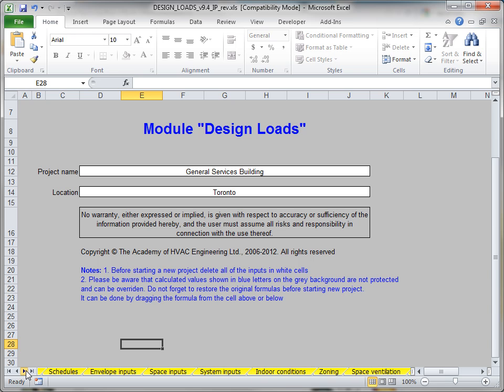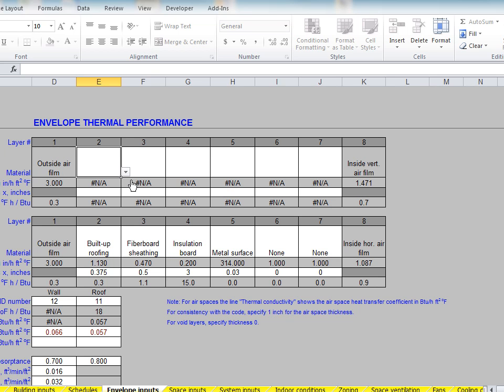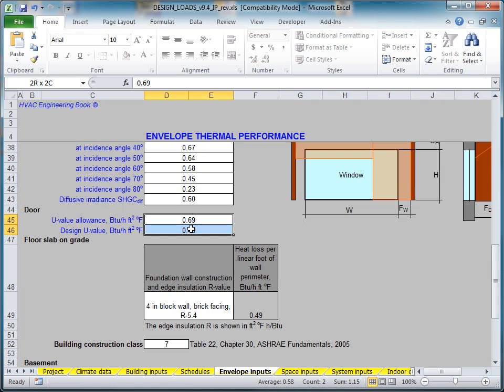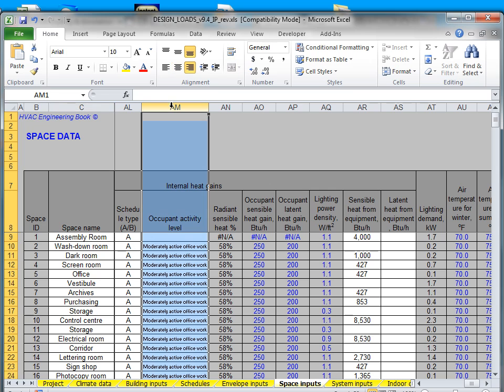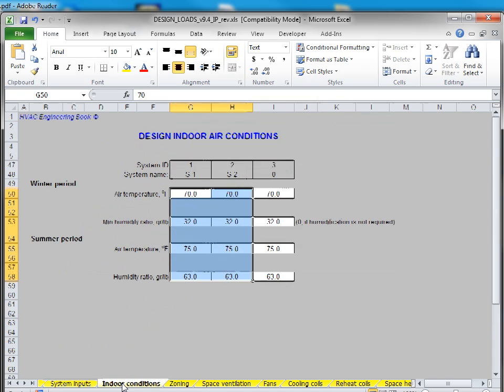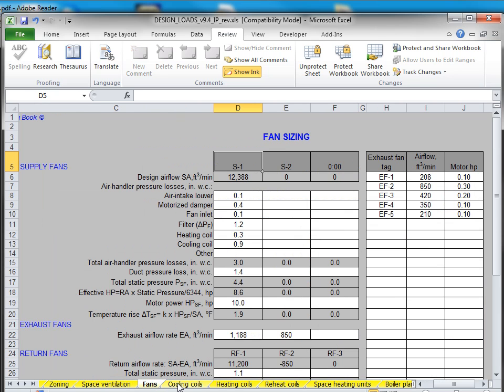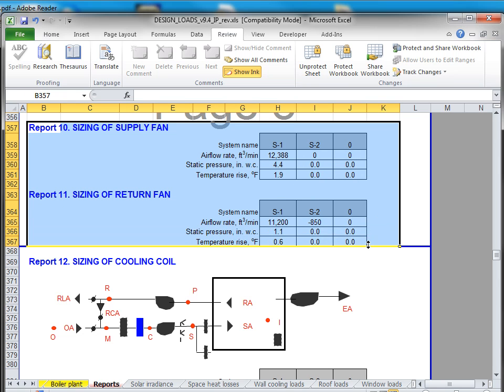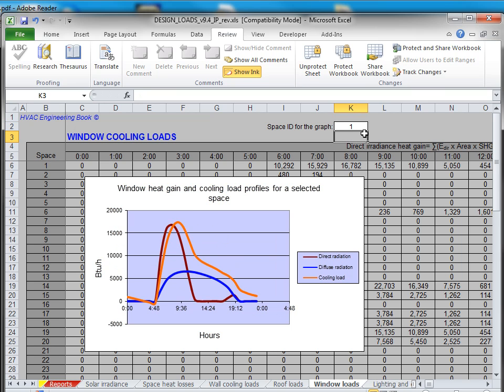Hvac Systems Design Tutorial: How To Calculate HVAC Design Loads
Tutorial - calculating HVAC Design Loads